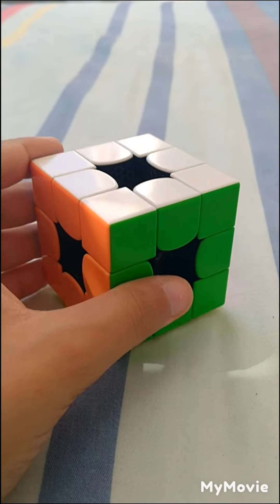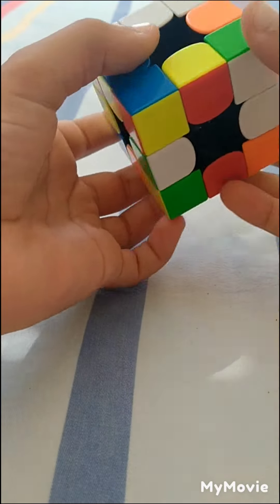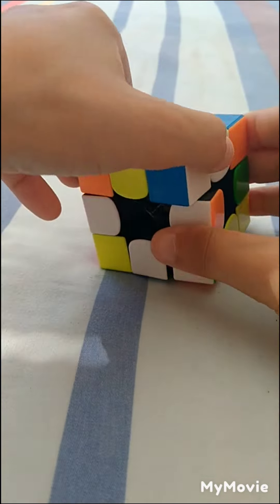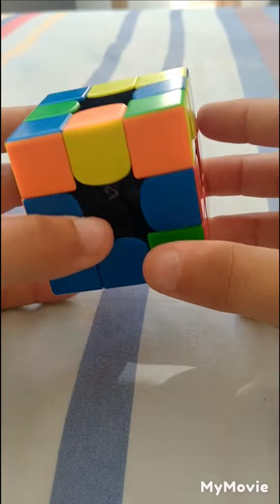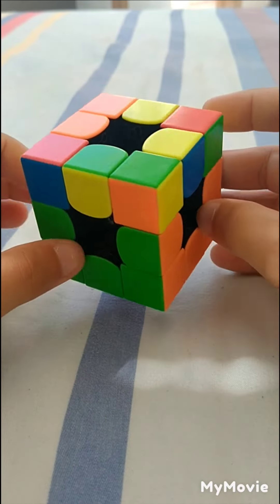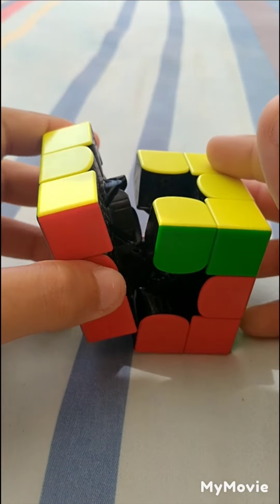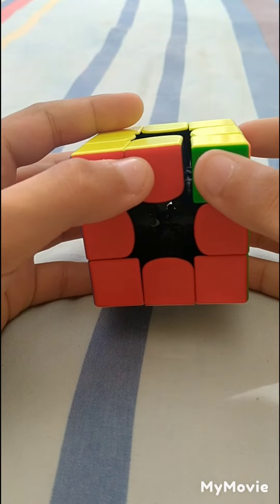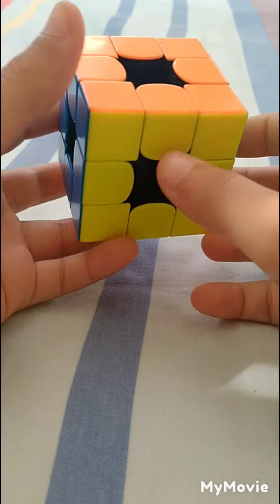Solving a Rubik's cube without the core!